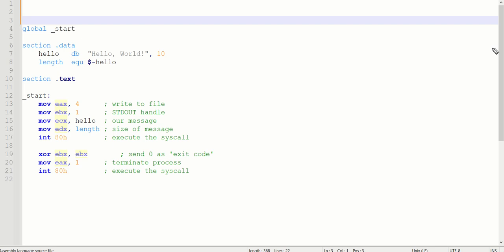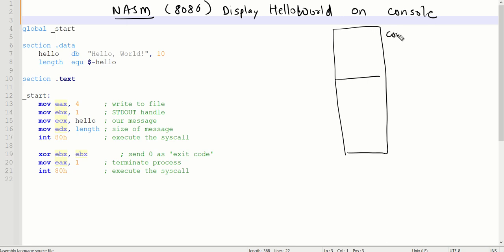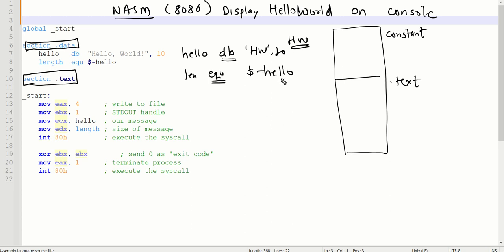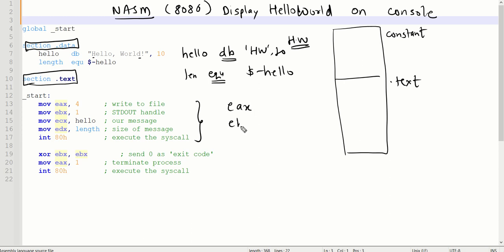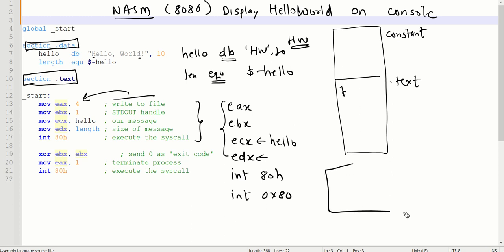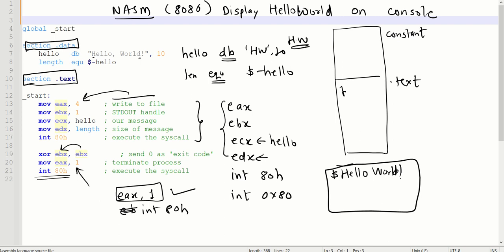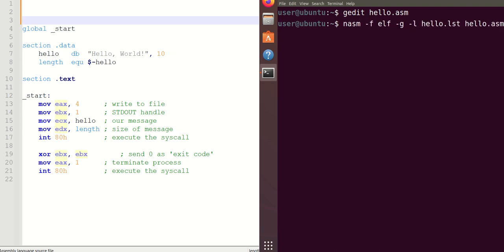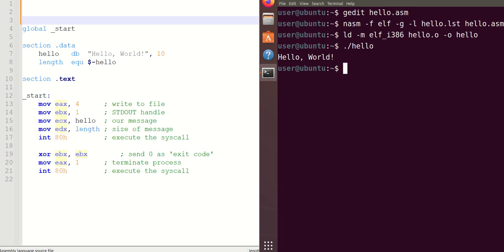8086 Assembly code to display Hello World using NASM (Use headphone-low voice)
8086 Assembly code to display Hello World using NASM. This code demonstrates how to write a code to display the string "Hello World !" on the console using the NASM assembler in Ubuntu OS.